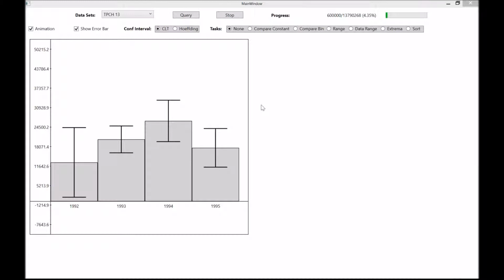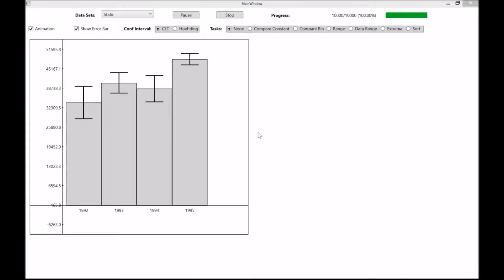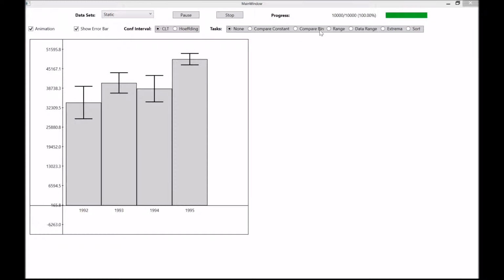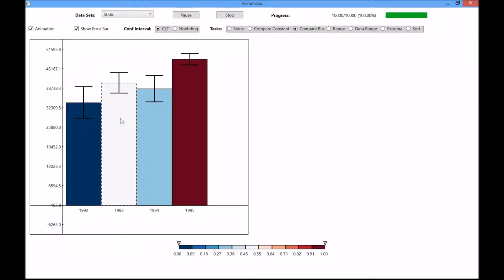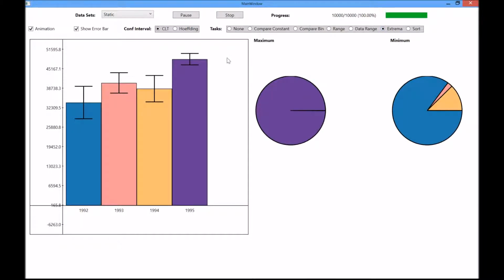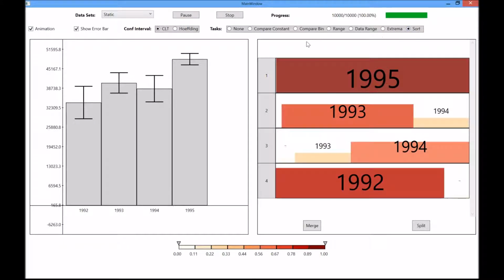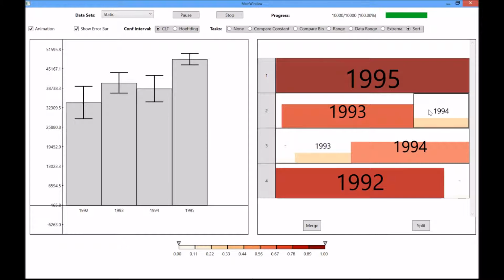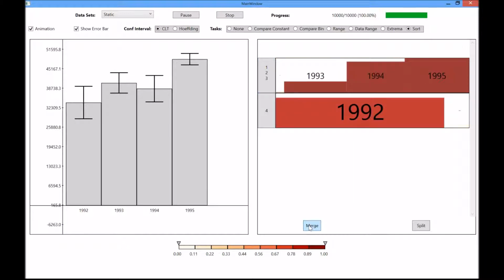Sample-Oriented Task-Driven Visualizations: Allowing Users to Make Better, More Confident Decisions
We often use datasets that reflect samples, but many visualization tools treat data as full populations. Uncertain visualizations are good at representing data distributions emerging from samples, but are more limited in allowing users to carry out decision tasks. This is because tasks that are simple on a traditional chart (e.g. "compare two bars") become a complex probabilistic task on a chart with uncertainty. We present guidelines for creating visual annotations for solving tasks with uncertainty, and an implementation that addresses five core tasks on a bar chart. A preliminary user study shows promising results: that users have a justified confidence in their answers with our system.